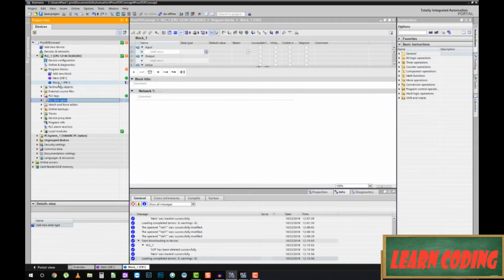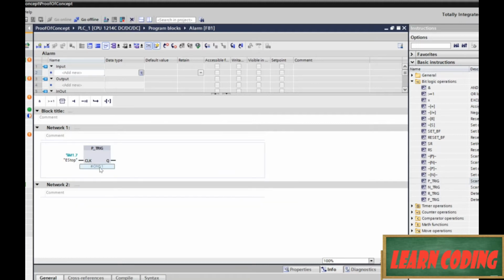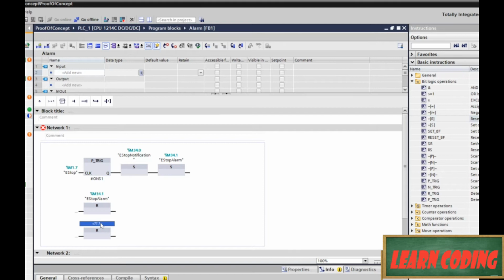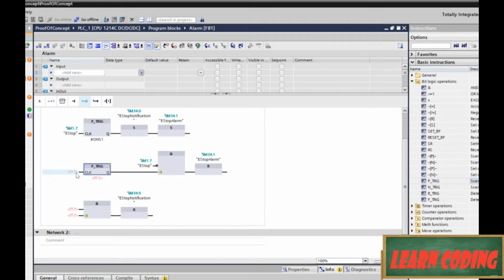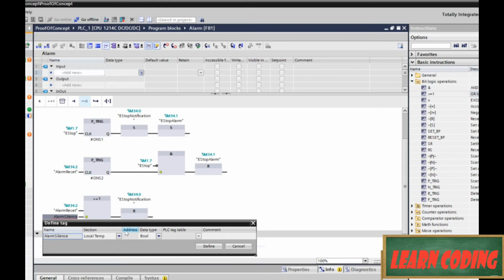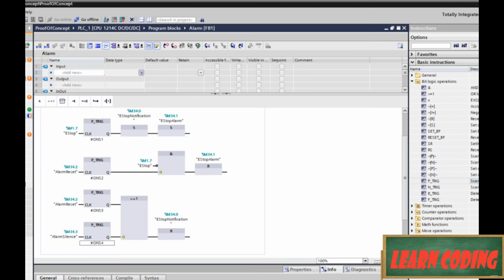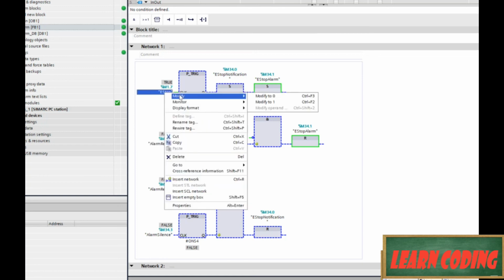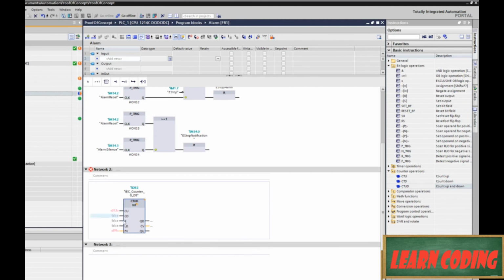Chained Logic Example